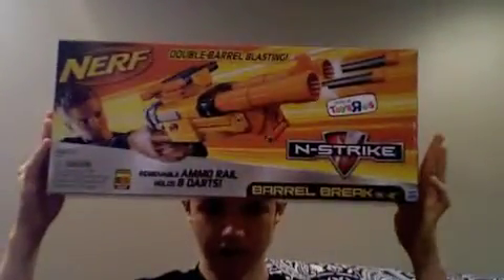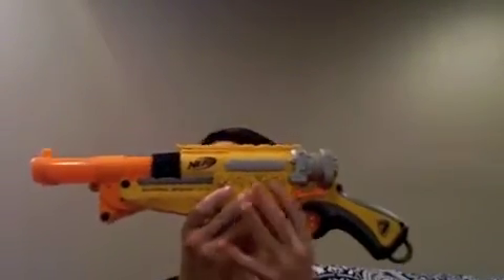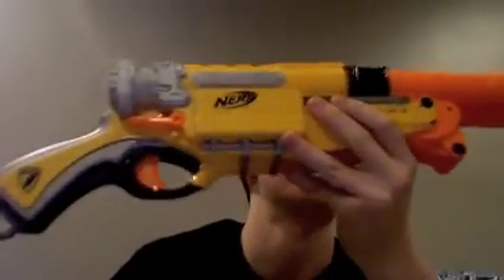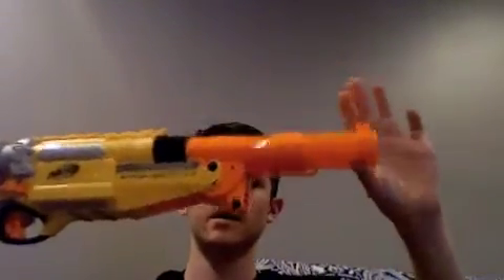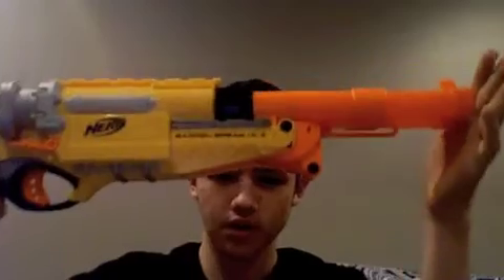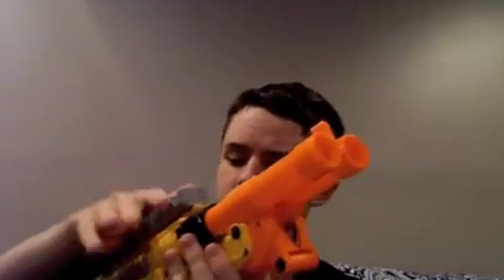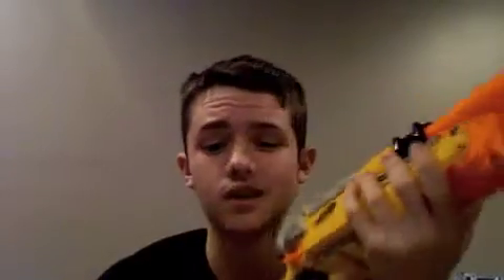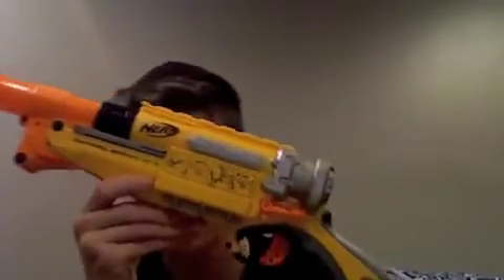Nerf "Barrel Break" Review